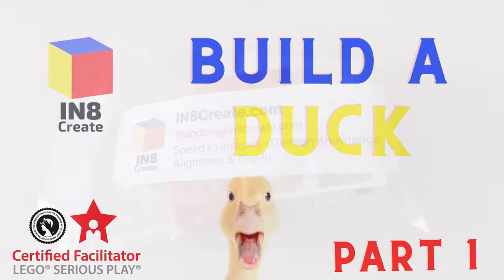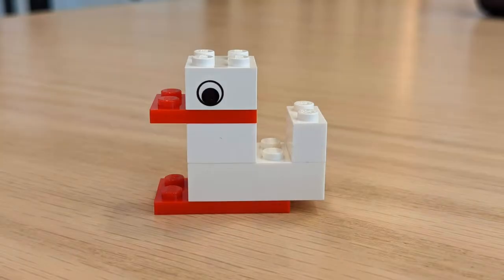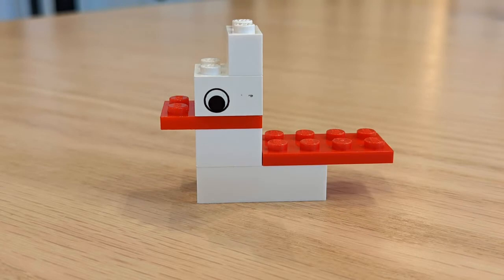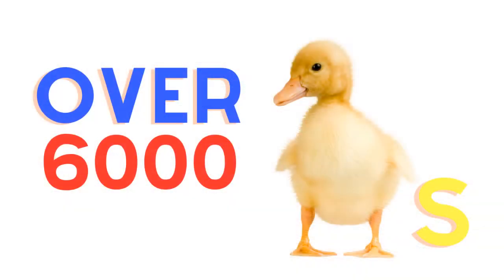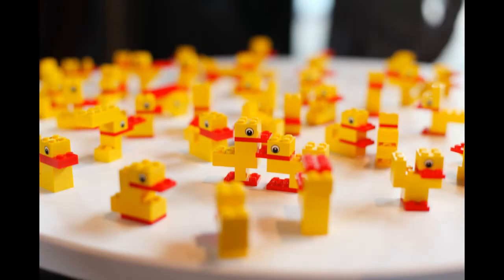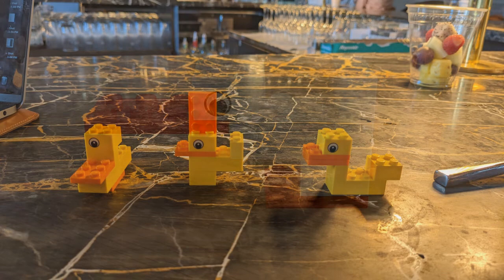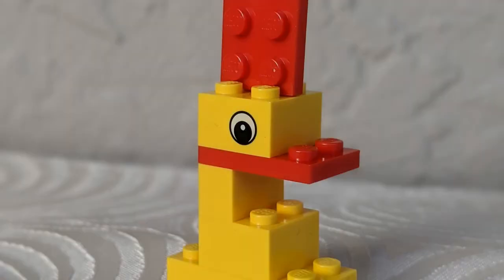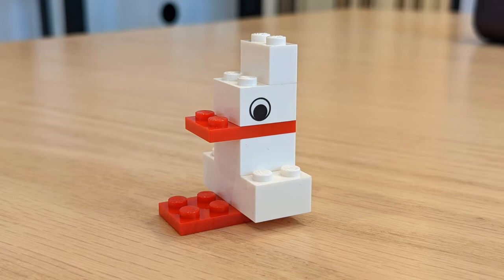How to Build a LEGO Duck - Part 1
In this demonstration of the LEGO Serious Play method, We look at how something as simple as building a duck out of 6 LEGO bricks can be a tool to understand that we all view the world in a slightly nuanced way.
In Part 2 of the series we will apply story building to our ducks!